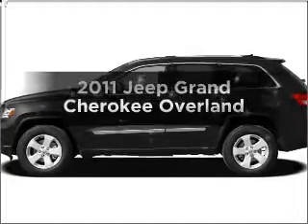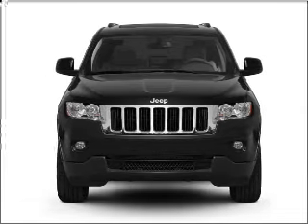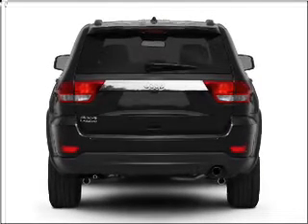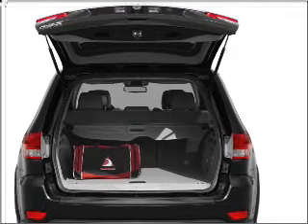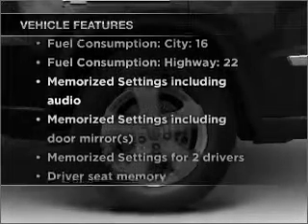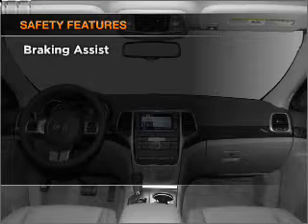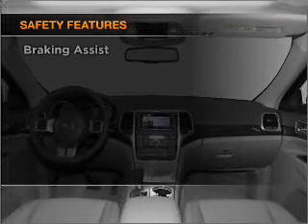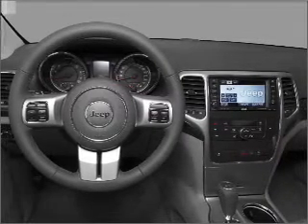2011 Jeep Grand Cherokee - Lancaster PA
Year: 2011
Make: Jeep
Model: Grand Cherokee
Trim: Overland
Engine: 5.7 liter 8 cylinder 16 valve
Transmission: Automatic
Color: Rugged Brown Pearlcoat
Mileage:
Address:
1020 Lititz Pike